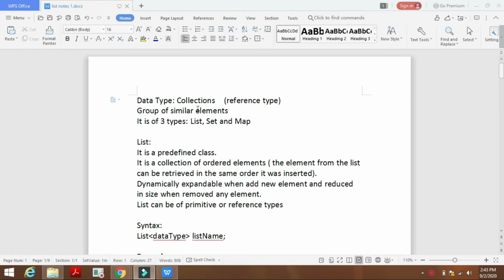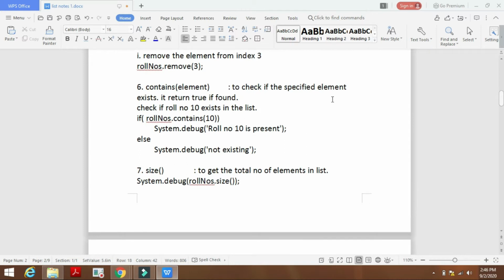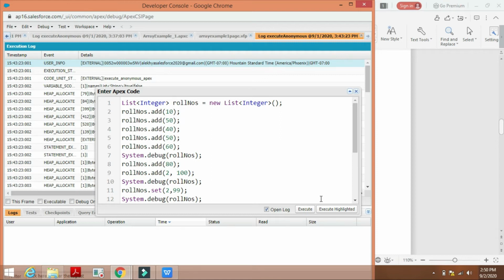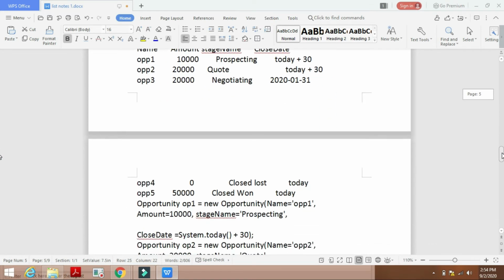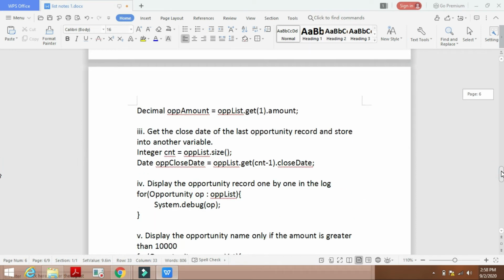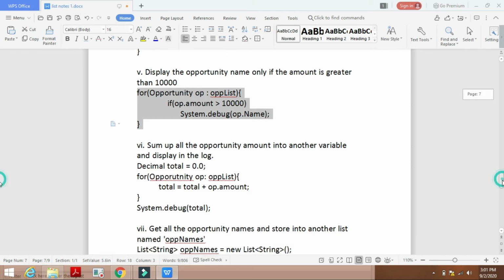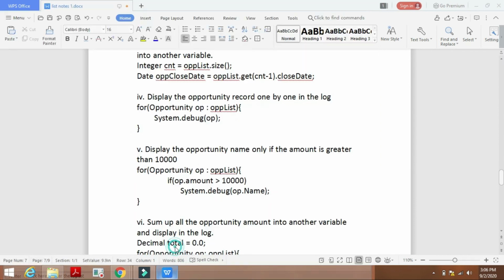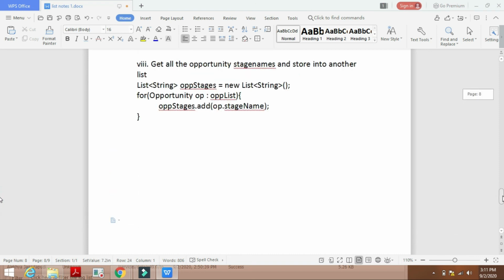List In VF Page || Instance Methods Of List Class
In this Video how List data type is initialized is shwn..Some Use cases for list in sobject,list in reference types are also worked..
Instance Methods of list class and examples for that methods are clearly explained.
Thanks..